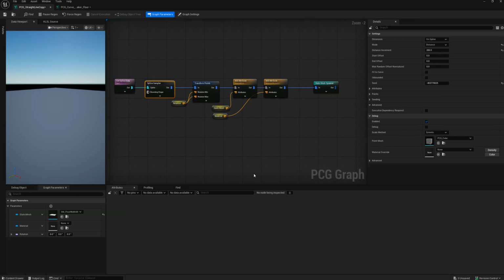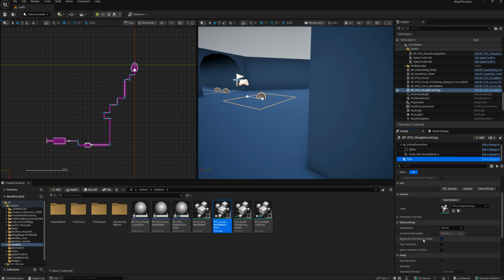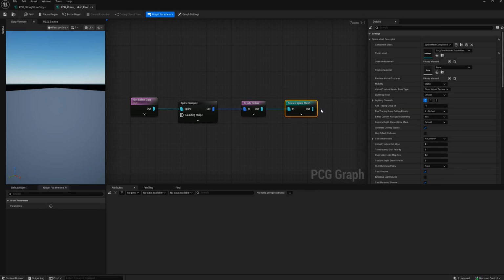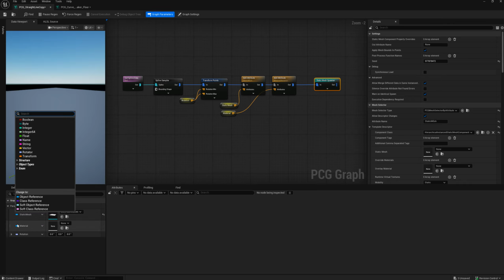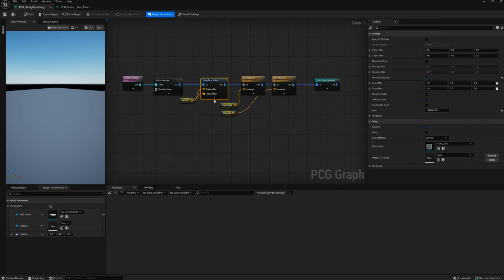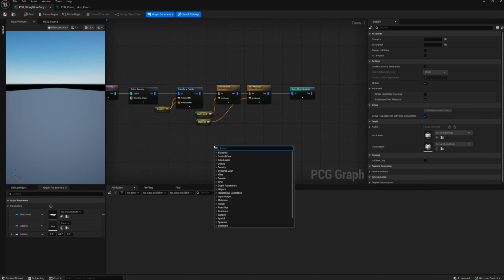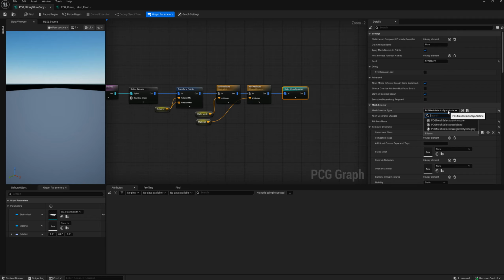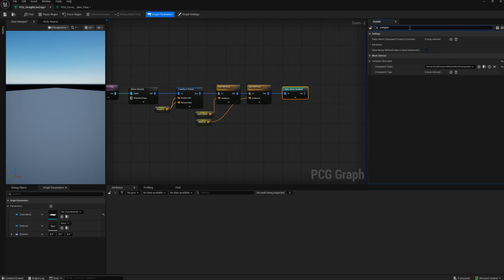Unreal PCG Tutorial: Spawn HISM by Attribute & Override Mesh in Scene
UE5 PCG quick tip: override the Static Mesh per PCG component using Add Attribute + Mesh Selector by Attribute, with optional material + HISM for performance.

Scene-level control for UE5 PCG: pass mesh/material via attributes, swap per PCG actor, and switch to HISM for big scenes.